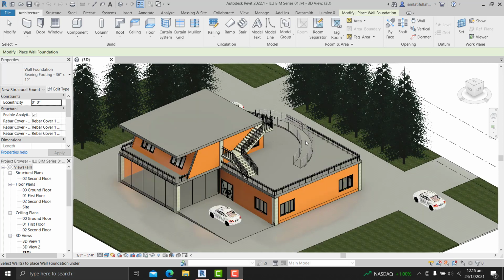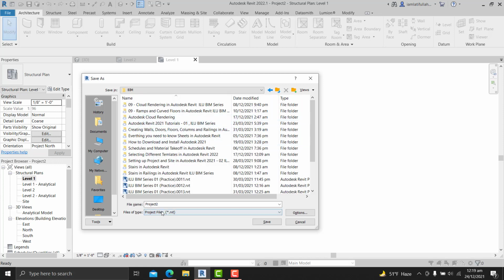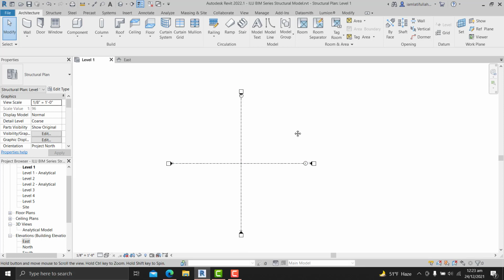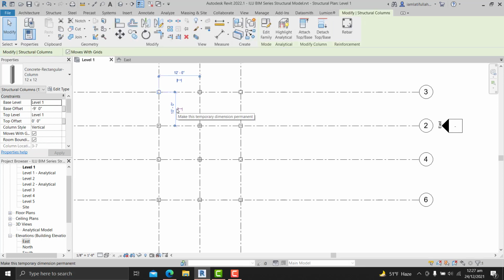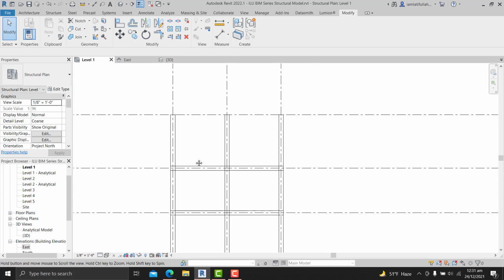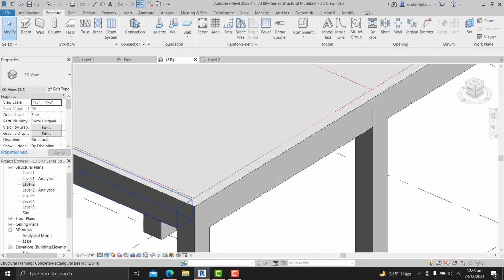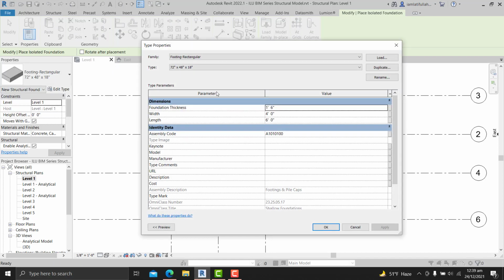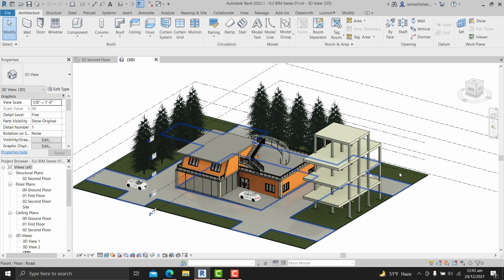10 - Linking an Architecture Model and Structure Model in Autodesk Revit | ILU BIM Series